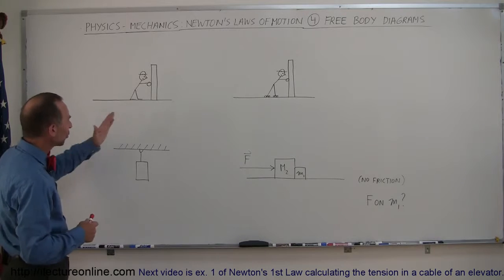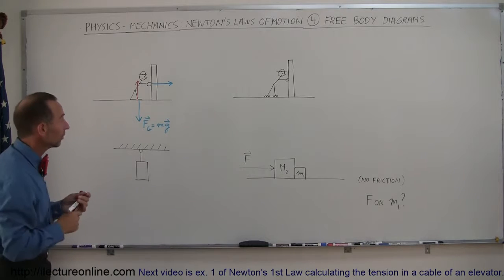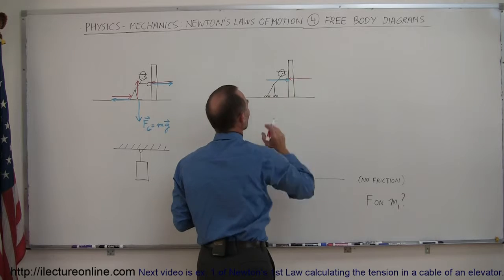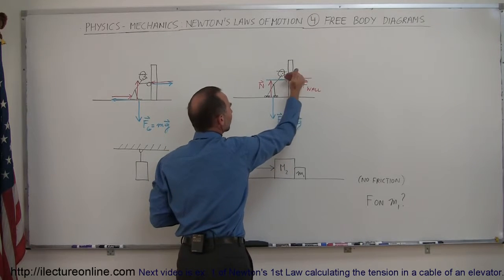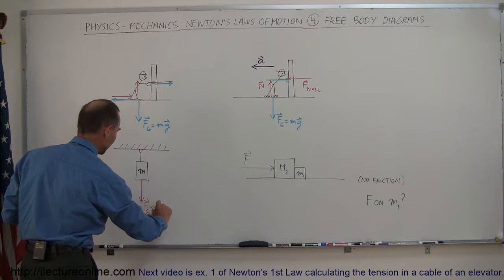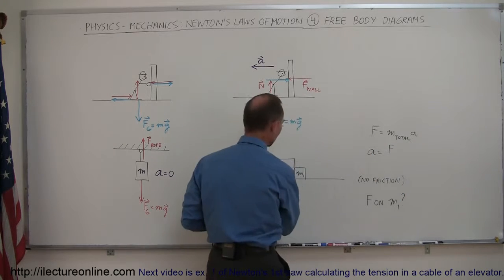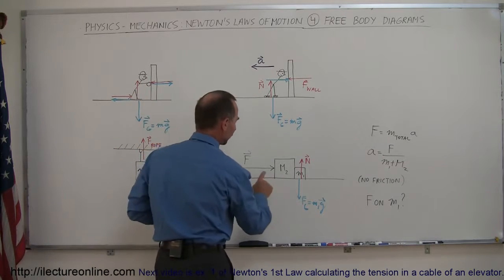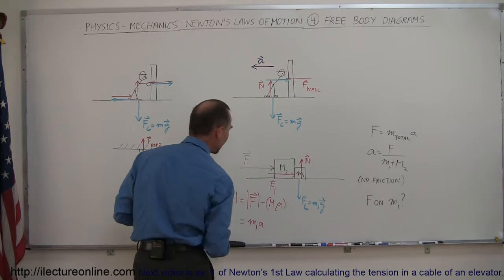Physics Mechanics Newton's Laws of Motion 4 of 20 Free Body Diagram